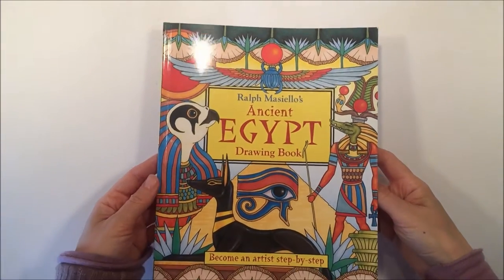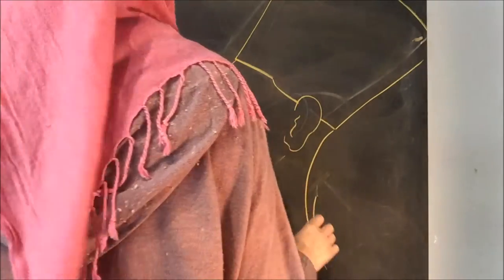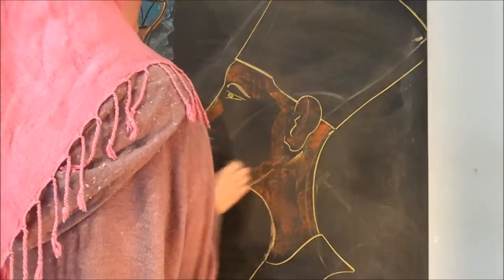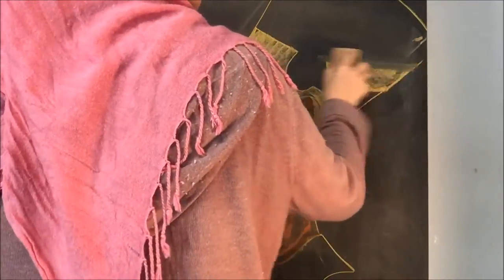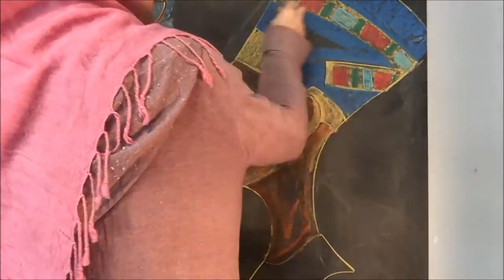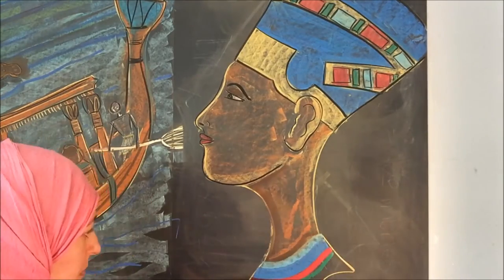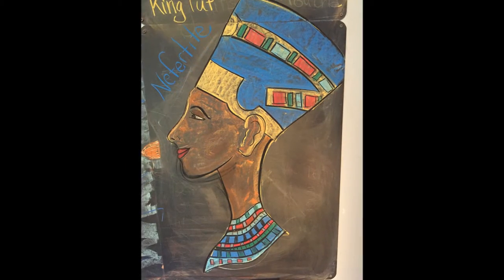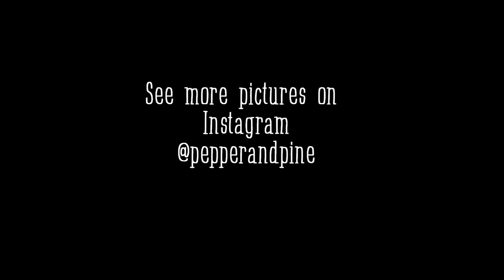Queen Nefertiti | Chalk Drawing | Ancient Egypt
For our Ancient Egypt unit study, we did a series of chalk drawings for our main lesson books. I drew a scene on the chalkboard, then the kids drew it in their main lesson books. Each drawing accompanies an narrative entry based on a lesson we did for this unit.  We use a Waldorf inspired curriculum using the main lessons as our unit studies. We read passages from Living Books (Charlotte Mason educational philosophy), followed by chalk drawings, narrations, and hands-on projects.

Check out the complete blog post on Ancient Egypt to see more information on this chalk drawing as well as the others in this series and all the resources we've used for our main lesson block and unit study. Links to materials included in blog post as well as all the videos in the Ancient Egypt Series.

Small mounted chalk boards, Sargent Art Chalk Pastels, main lesson books and color pencils can be found at

Inspiration for drawings came from these books:
History Opens Windows: The Ancient Egyptians by Jane Shuter
Ralph Masiello's Ancient Egypt Drawing Book
Mysteries of History Ancient Egypt by AZBooks

Source information on Queen Nefertiti came from Landmark Books The Pharaohs of Ancient Egypt by Elizabeth Payne.

Duration: drawings usually take 20-40 minutes
Level: Intermediate (the drawing book really helped achieve success with this drawing)

Reversible mobile chalk/dry erase board: